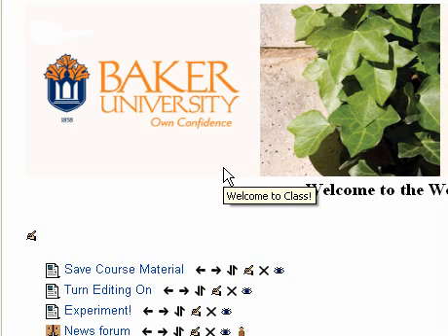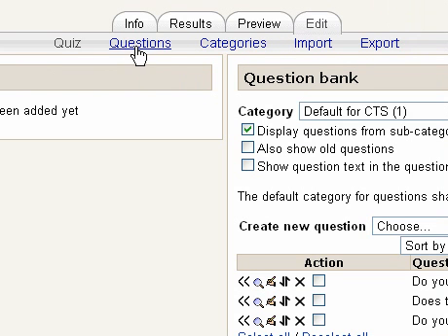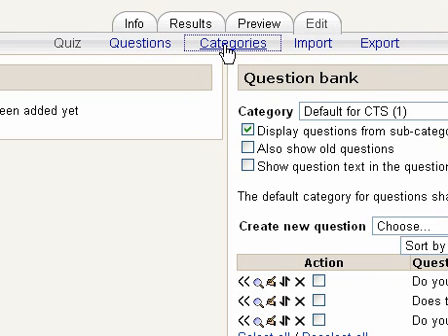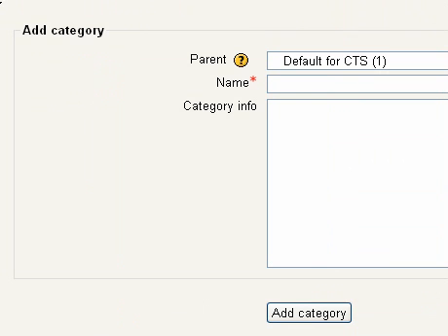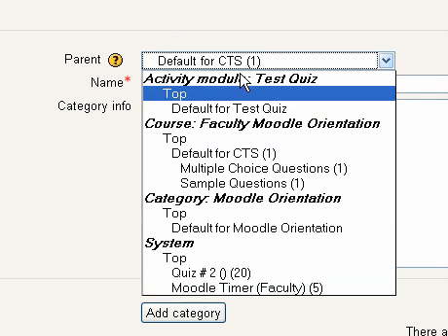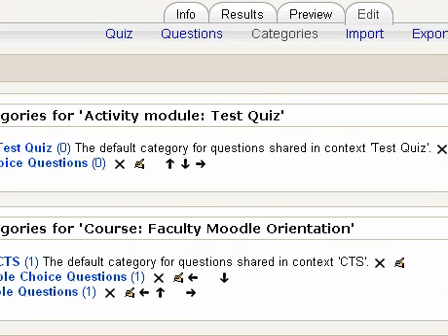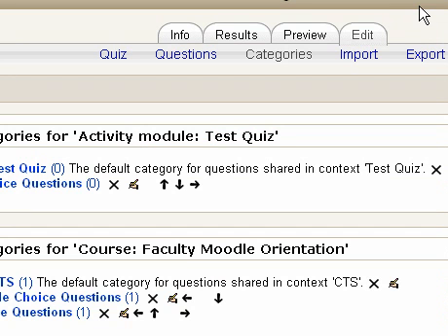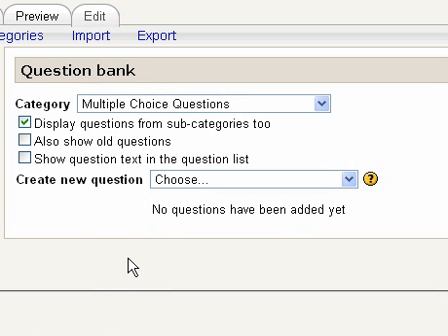Creating Categories In A Quiz